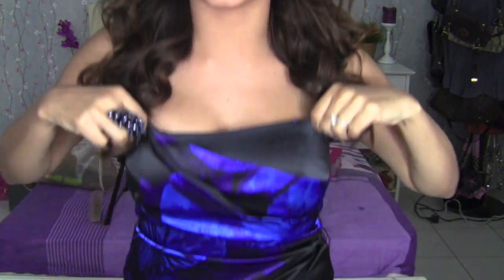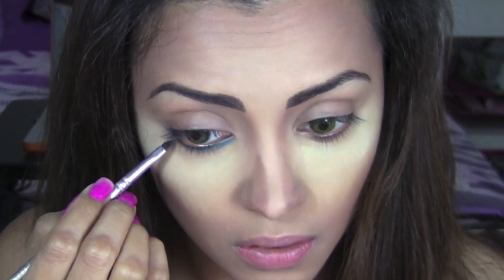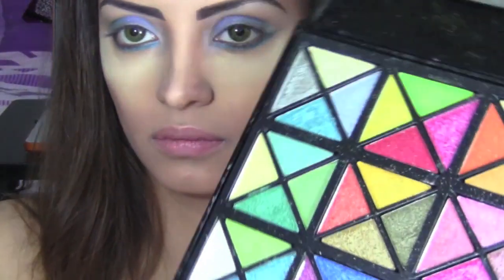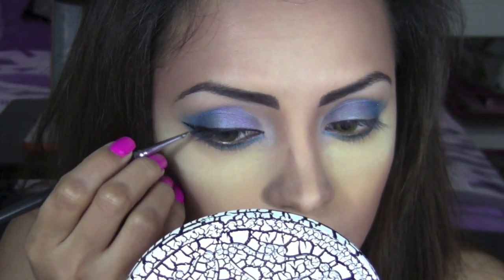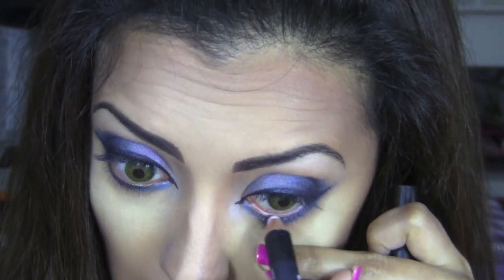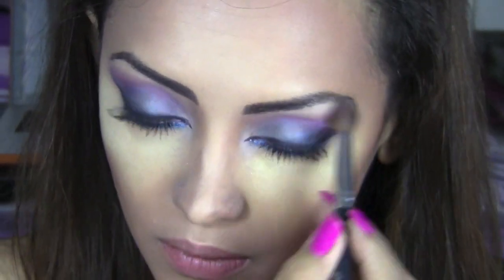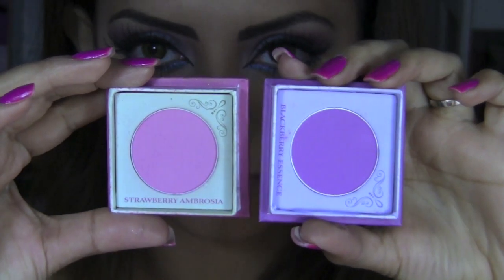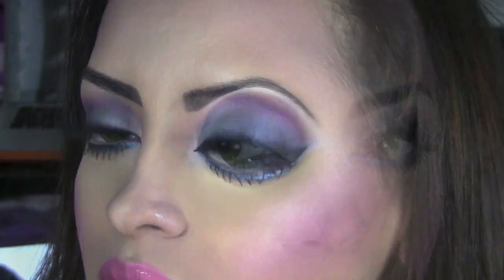Blue and Purple Smokey Eyes -My Makeup from The Dubai World Cup 2014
Foundation- Estee Lauder - Double Wear # Shell Beige

Concealer- Estee lauder Double Wear Maximum Cover # Creamy Vanilla

Loose Powder- Ben Nye Luxury Powder # Banana

Elf Cream Eyeliner Teal

Atelier Paris Eyeshadow Palette

Violet Loose Eyeshadow- Sugar Pill # Paperdoll

Black Gel Liner- Forever 52

Black Eyeshadow- NYX Nude on Nude Palette

Eye Pencil- Benefit Eye Bright

NYX Crystal Liquid Liner

Purple Crease Eyeshadow- Sugar Pill # Poison Plum

Mascara- Loreal Telescopic # Carbon Black

Blush- Sigma # Strawberry Ambrosia and Blackberry Essence

Highlighter- MAC Mineralise Skin Finish

Lipstick- MAC # Please Me and Bourjois Paris Shine Edition # 27

Lipgloss- Mikyajy Clear Gloss

Ash